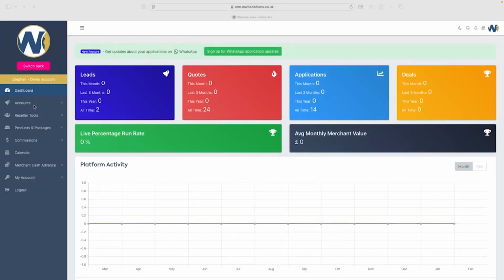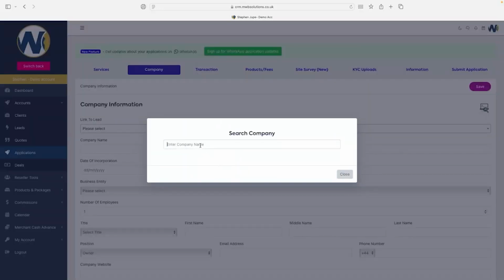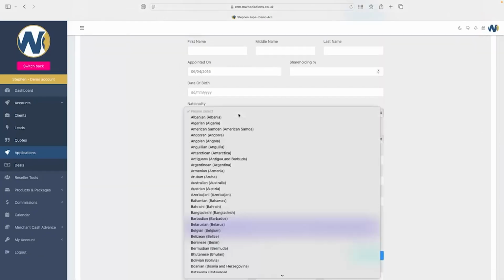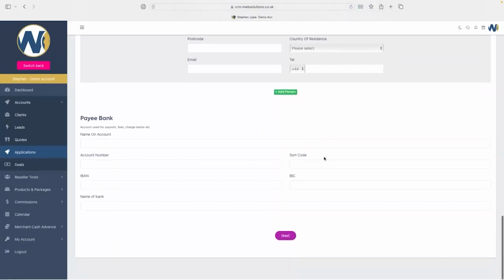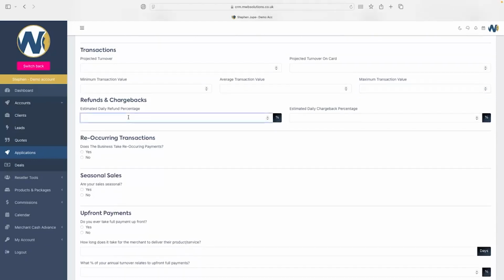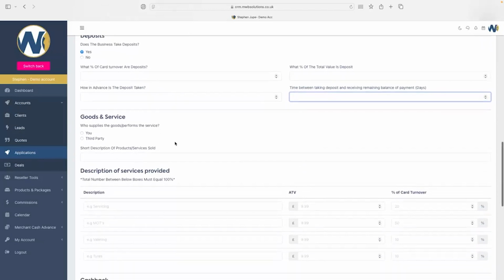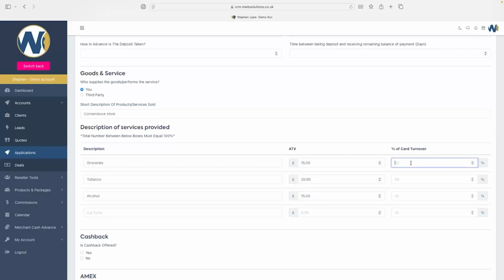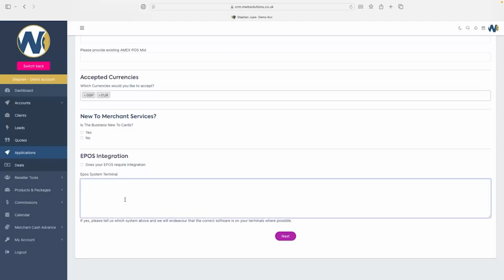The Platform - How to add an application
This video takes you through how to add an application.